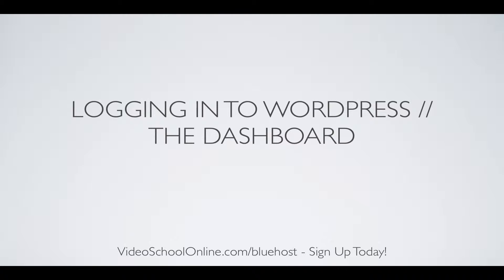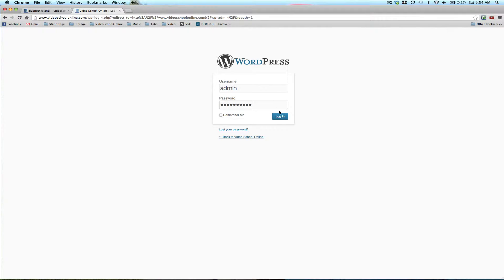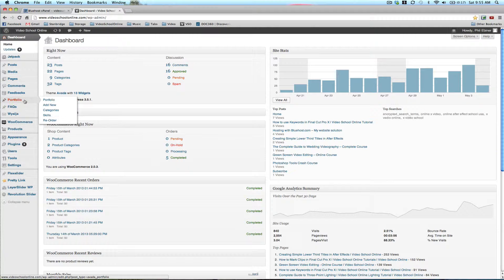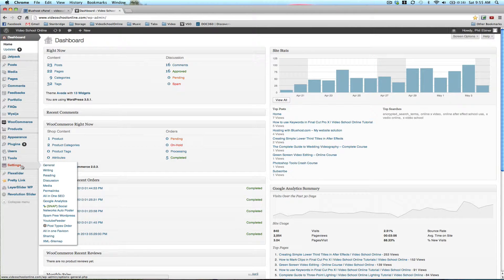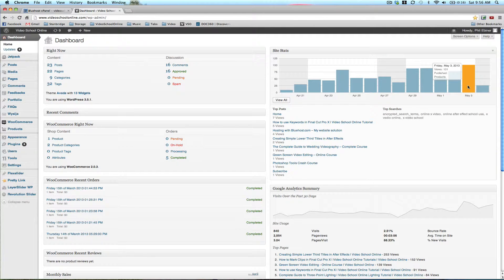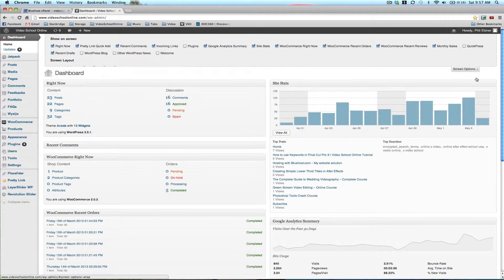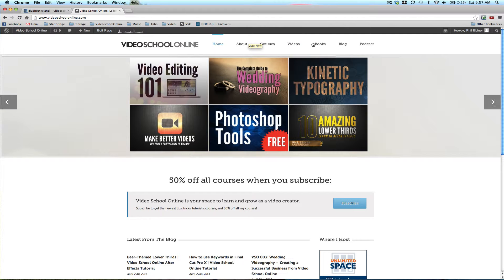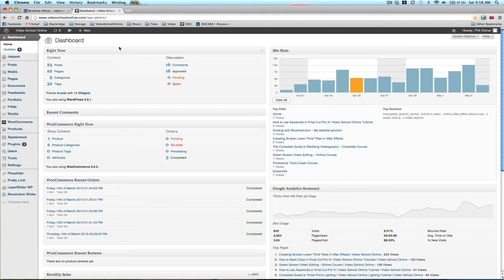Logging in to Wordpress & the Dashboard - How to Use WordPress with Bluehost | Tutorial 7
In this series of video tutorials, Video School Online will teach you how to host with bluehost and install WordPress. I host with bluehost. It is a wonderful service that I have no complaints about.

In this tutorial, I'll show you how to log in to Wordpress and how to navigate the dashboard.